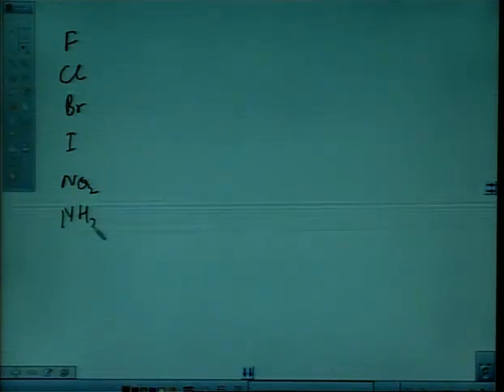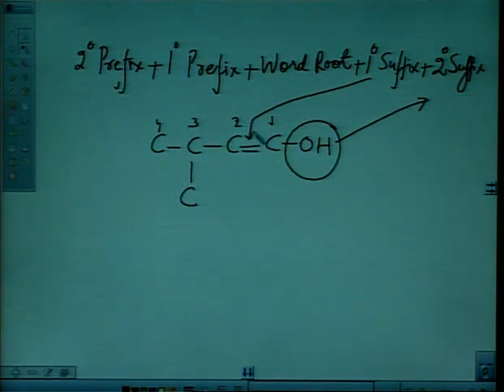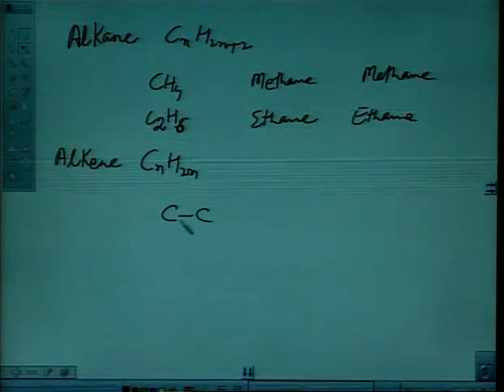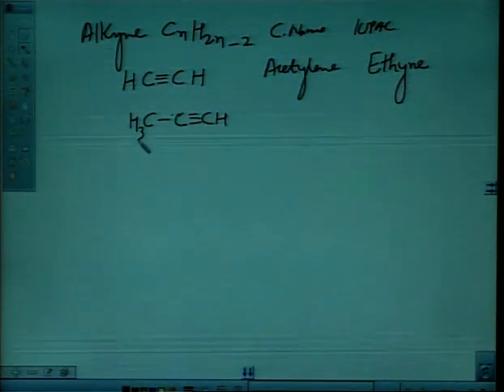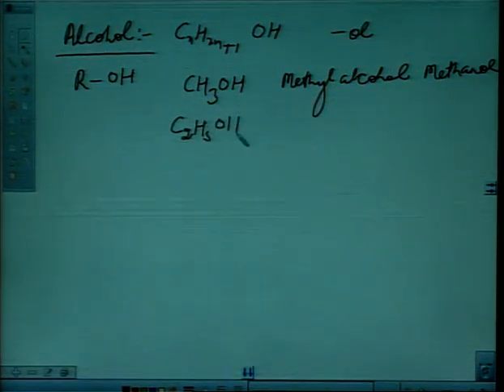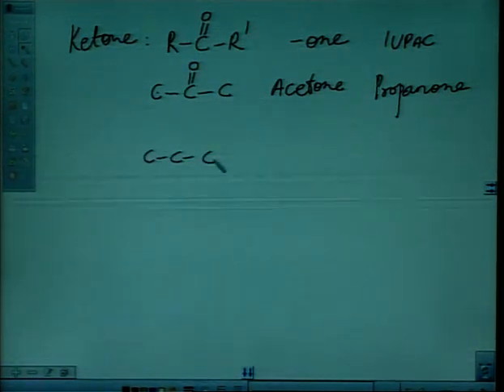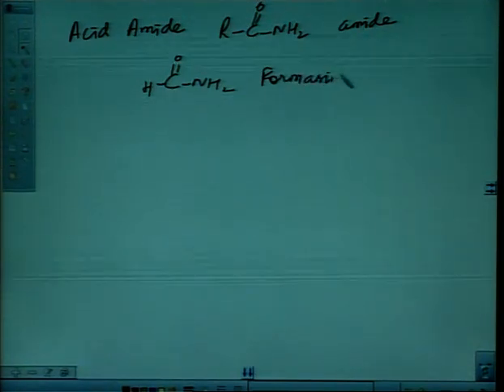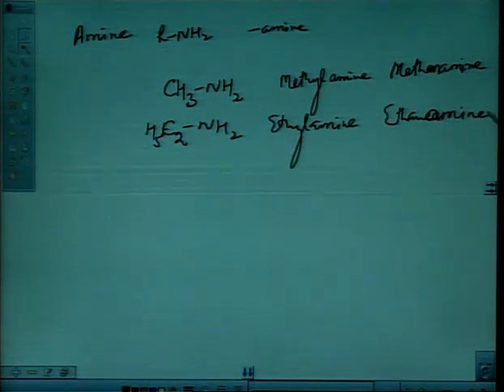Common for All Branches_Applied Chemistry_IUPAC Nomenclature of Organic Compounds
This lecture explains IUPAC Nomenclature of Organic Compounds - Correct Order of IUPAC Name, Secondary & Primary Prefixes, and Functional Groups with General Formulas, Suffixes and Examples.

This content is strictly aligned with the PSBTE&IT curriculum for Applied Chemistry (1st Year - Common for All Branches) taught in Government Polytechnic Colleges in Punjab. Lecture simplified for diploma-level understanding.

KEY LEARNING OUTCOMES:
✓ Understand Correct Order of IUPAC Name - Secondary Prefix + Primary Prefix + Word Root + Primary Suffix + Secondary Suffix with Example 3-Methylbut-1-en-1-ol
✓ Learn Secondary Prefix Concepts - Fluoro, Chloro, Bromo, Iodo, Nitro, Amino, Alkyl Groups (Methyl, Ethyl, Propyl) and Primary Prefix Cyclo for Cyclic Compounds
✓ Master Naming by Families - Alkanes (CnH2n+2, Single Bond, e.g., Methane, Ethane), Alkenes (CnH2n, Double Bond, e.g., Ethene/Propene/But-2-ene), Alkynes (CnH2n-2, Triple Bond, e.g., Ethyne/Acetylene, Propyne, But-1-yne/But-2-yne)
✓ Learn Alcohols - General Formula CnH2n+1OH / R-OH, Suffix -ol (Methanol, Ethanol)
✓ Learn Aldehydes - General Formula R-CHO, Suffix -al (Methanal/Formaldehyde, Ethanal/Acetaldehyde)
✓ Learn Ketones - General Formula R-CO-R', Suffix -one (Propanone/Acetone, Butanone/Ethyl Methyl Ketone with Alphabetical Priority)
✓ Learn Carboxylic Acids - Functional Group -COOH, Suffix -oic acid (Methanoic Acid/Formic Acid, Ethanoic Acid/Acetic Acid)
✓ Learn Acid Amides - Functional Group -CONH2, Suffix -amide (Methanamide/Formamide, Ethanamide/Acetamide)
✓ Learn Cyanides - General Formula R-CN, Common Name Alkyl Cyanide (Ethanenitrile/Methyl Cyanide, Propanenitrile/Ethyl Cyanide)
✓ Learn Amines - General Formula R-NH2, Suffix -amine (Methanamine/Methylamine, Ethanamine/Ethylamine)